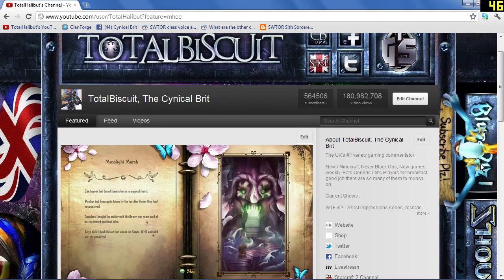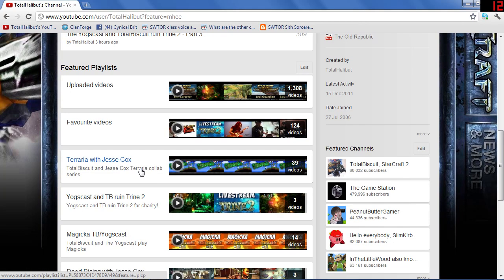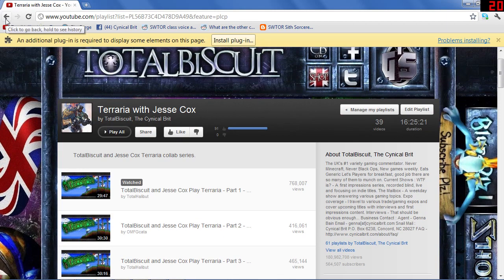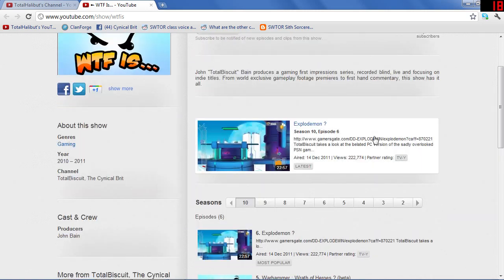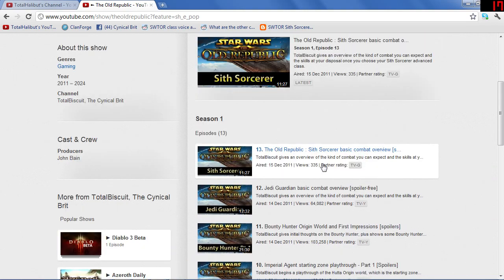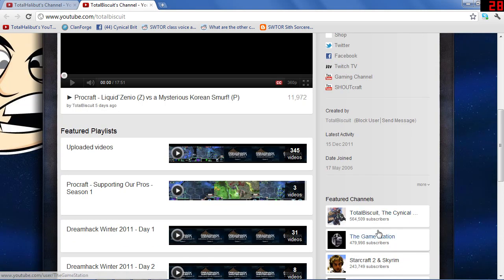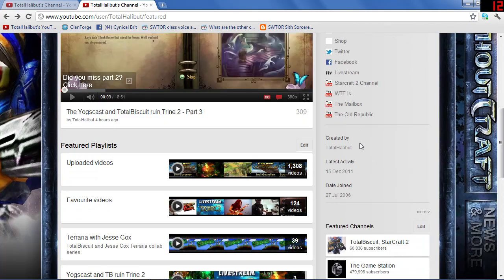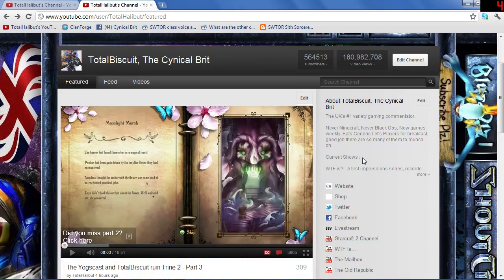WTF is this new channel layout?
TotalBiscuit shows how to use the new channel layout that's being rolled out across Youtube.